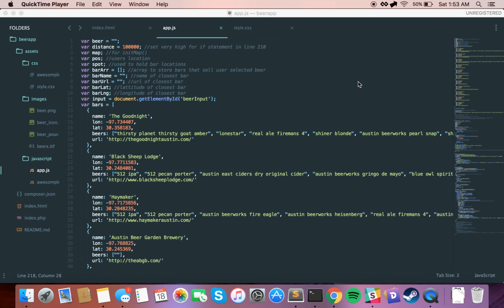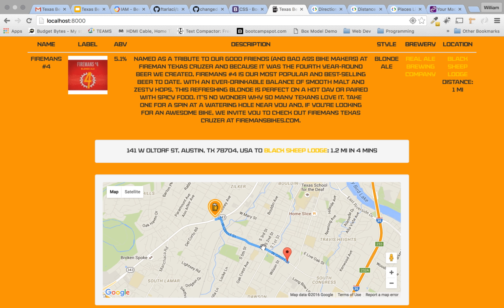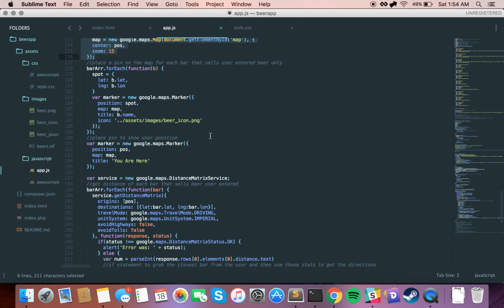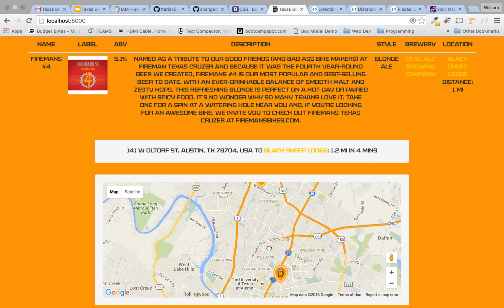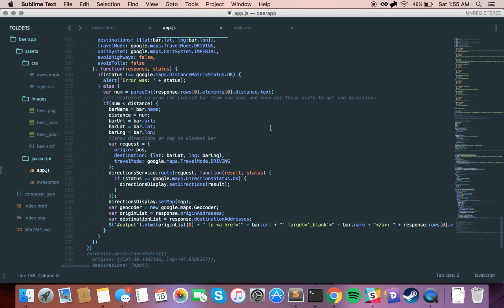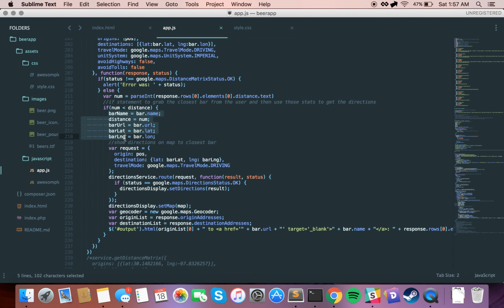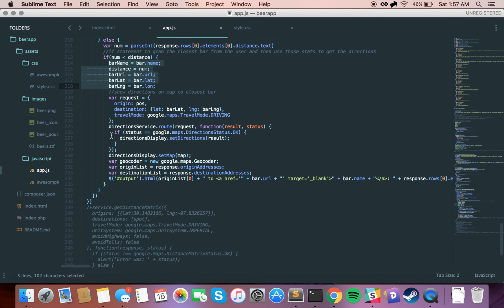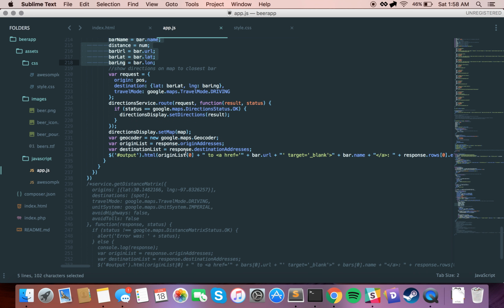Bill's explanation of his side of the project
Bill describes google maps api.